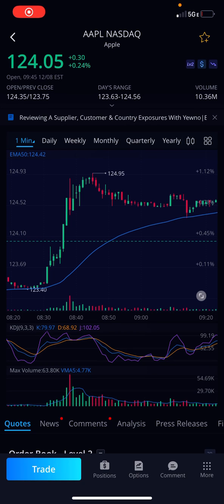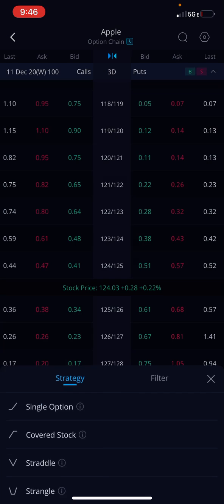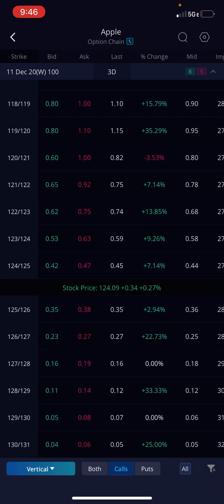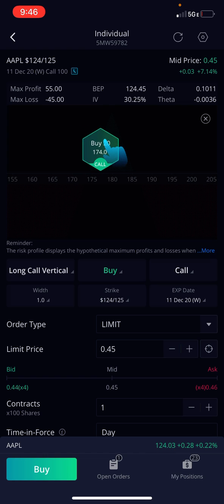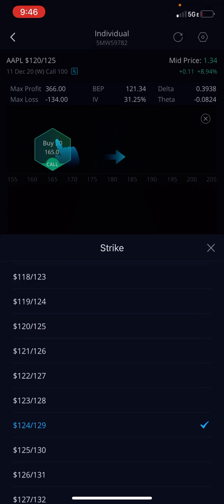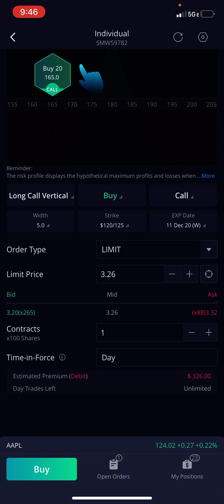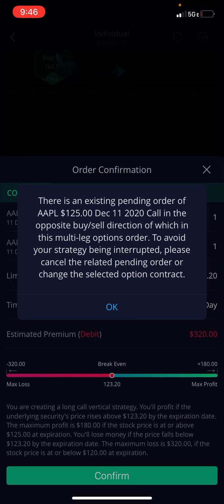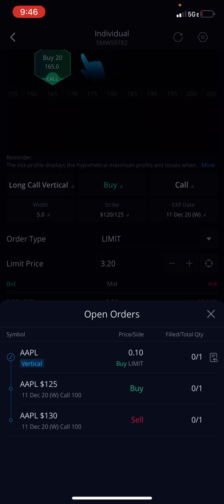shortvideo How to buy vertical debit spread in webull mobile?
How to buy vertical debit spread in webull. We bull options